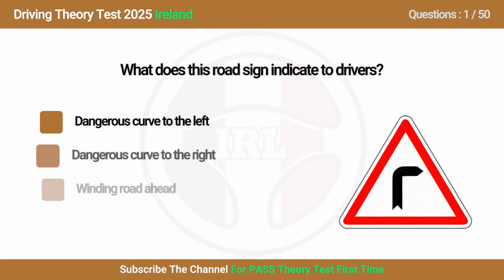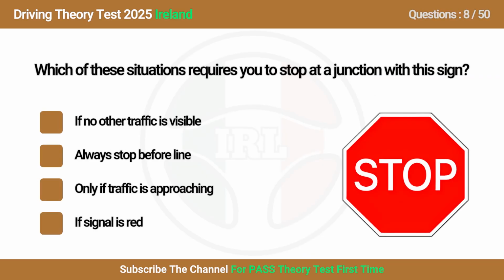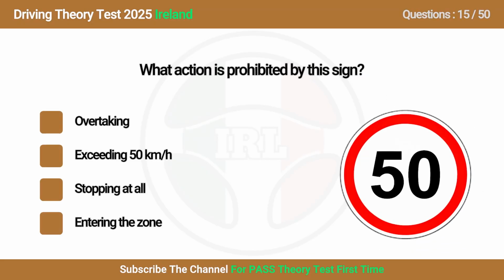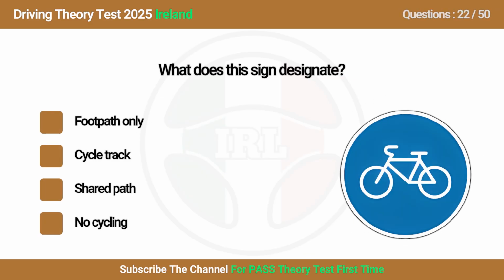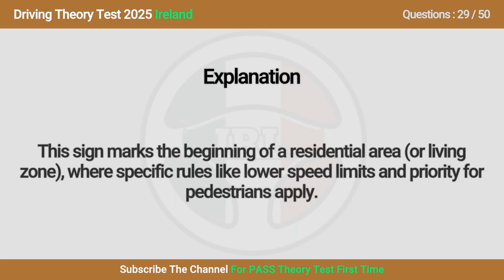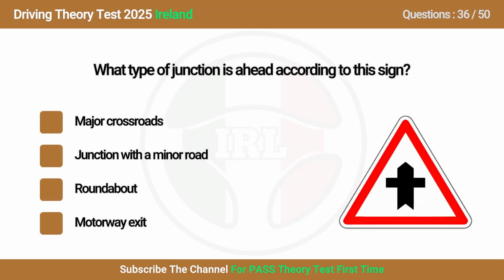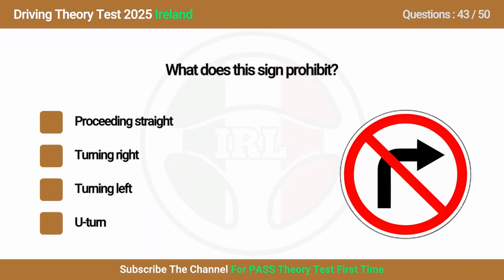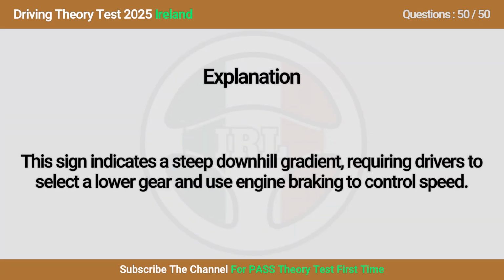IRISH EXAM TRUTH RSA Theory Test 2025 50 UNSEEN QUESTIONS With Full Explanation!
PASS YOUR RSA THEORY TEST IRELAND 2025 FIRST TIME! 🔑 Master the 50 HARDEST RSA Official Questions and avoid the most common failure mistakes with this fully updated practice session.

🎯 You are only 1 HOUR away from a guaranteed pass! Use our essential 2025 RSA revision to feel confident on exam day. Don't risk failing—start practising NOW! 👇

Welcome to the *most intensive* RSA Theory Test Ireland 2025 revision video designed specifically to ensure you pass your Irish driving exam on your first attempt.

This comprehensive exam simulation features the LATEST real RSA-style questions for 2025, covering all the essential topics: ROAD SIGNS, RULES OF THE ROAD, TRAFFIC LAWS, and new regulations introduced for the RSA exam 2025.

If you're studying for your IRISH DRIVING LICENSE THEORY TEST or need a final, high-quality revision before your RSA test, this is the perfect resource. We provide clear, correct answers and explanations for every tricky question.

🔴 What This RSA Theory Test Video Includes (2025 Update):
* Latest Real RSA-Style Questions (2025): Material that mimics the ACTUAL Irish RSA exam pattern.
* Clear Explanations: Understand why the answer is correct, not just what it is.
* Ireland Driving Test Revision: Essential Rules of the Road and Irish traffic code updates.
* Exam Simulation: Practice conditions exactly like the real RSA theory exam.

✅ Don't Forget!